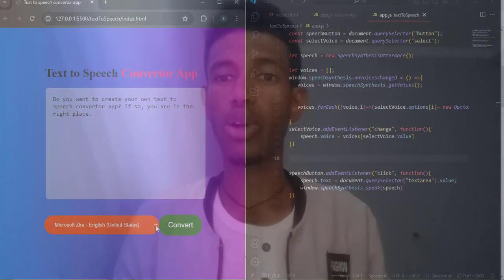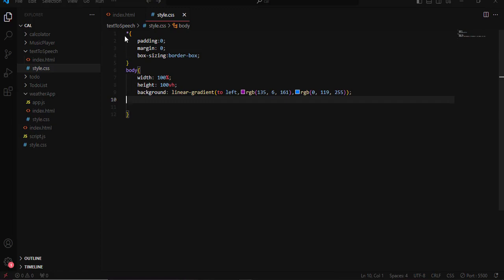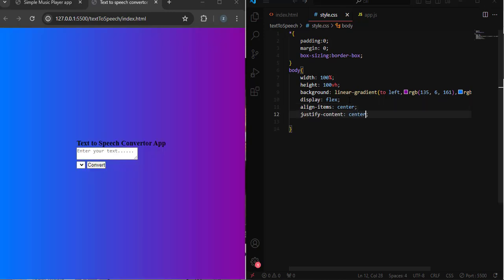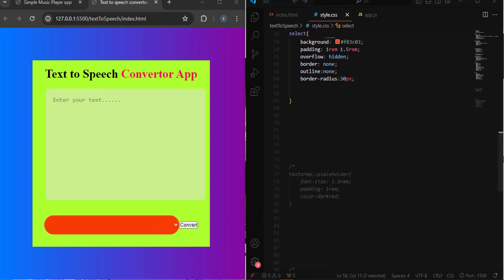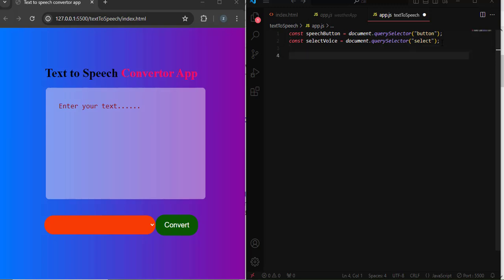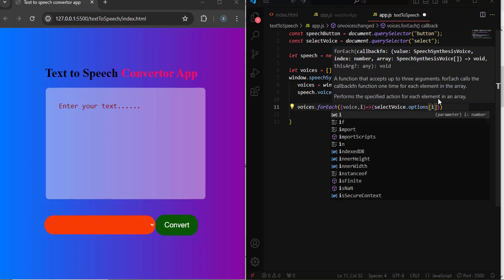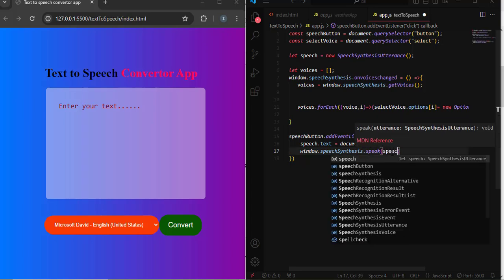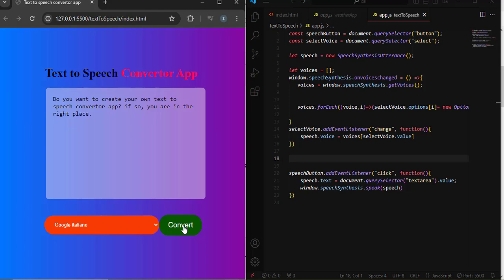JavaScript Project That Get You Hired!☀️HTML CSS JS projects (Text To Voice Converter APP):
Learn JavaScript With This ONE Project!
How To Make Text To Voice Converter Using JavaScript | Text To Speech Generator
In this video, you are going to learn 30 beginner-friendly projects in HTML, CSS, and JavaScript that are not only educational but also fun to work on. Enhance your web development skills and use them to craft modern and interactive websites using HTML5, CSS3, and the latest JavaScript techniques.

This video is designed to teach you HTML, CSS, and JavaScript from the ground up, guiding you through the creation of simple yet functional websites using these languages. Whether you are a complete beginner or looking to refresh your skills, this video offers a comprehensive overview of HTML, CSS, and JavaScript syntax through practical examples.

All projects in this video are started from scratch, and you will learn how to build them without relying on pre-existing code. By the end of this video, you will have a solid understanding of web development fundamentals and be able to create your own projects using HTML, CSS, and JavaScript.

If you are passionate about learning web development and eager to dive into HTML, CSS, and JavaScript, then let's get started!